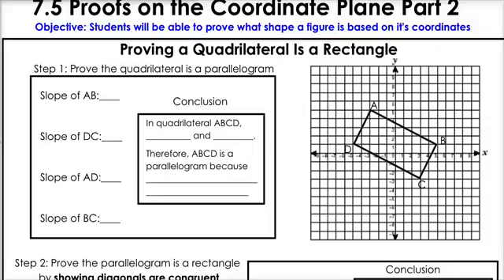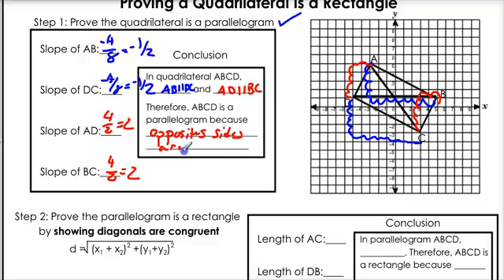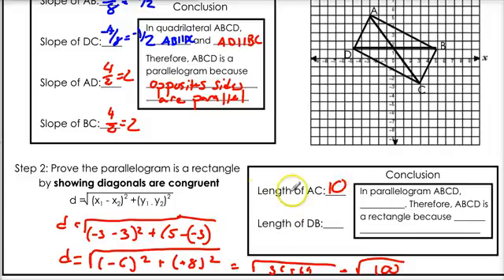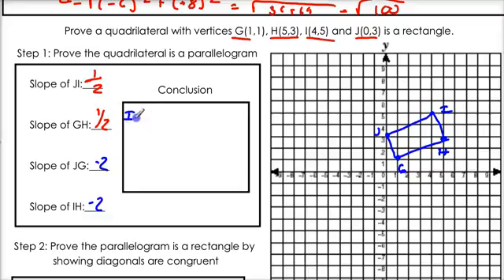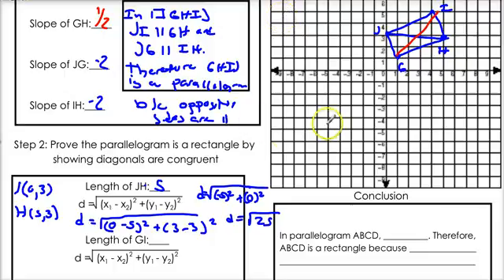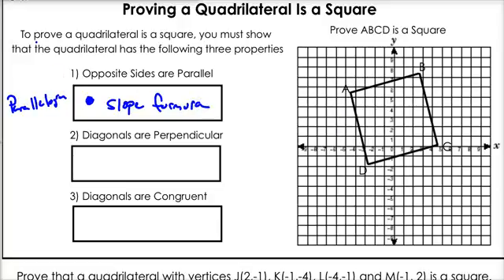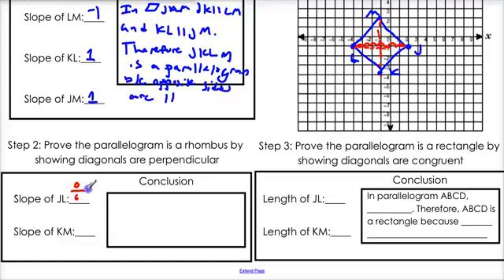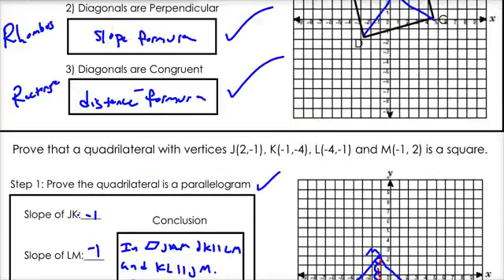7.5 Proofs on the Coordinate Plane Part 2